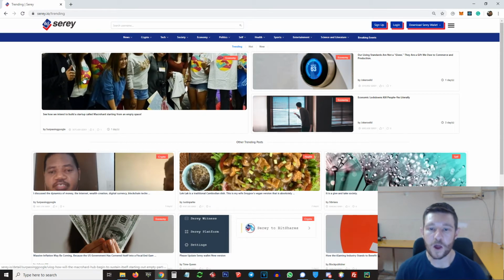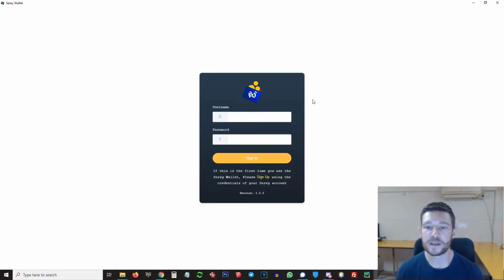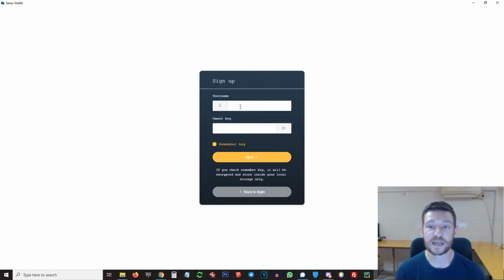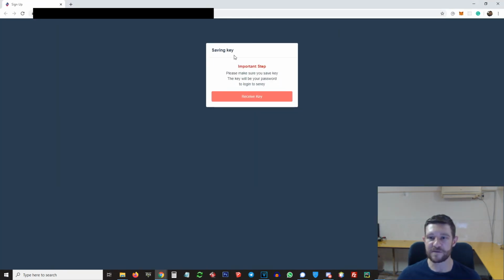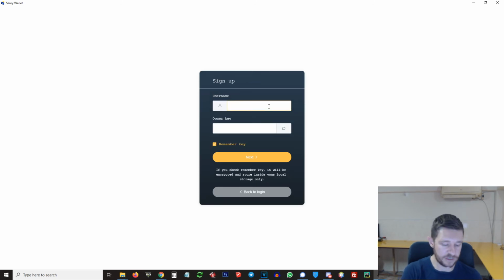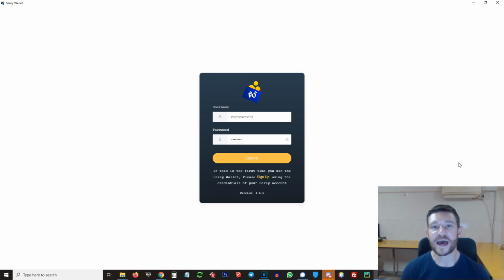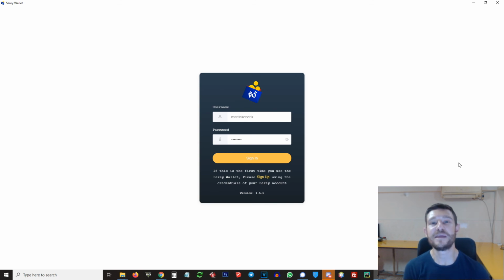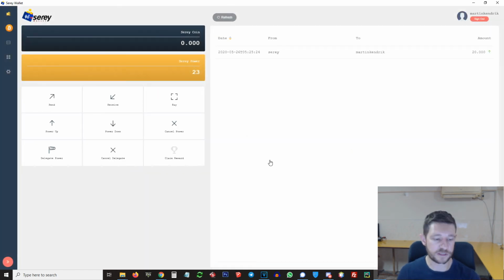SEREY Wallet - sign up tutorial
In this video, we will show you how you can sign up to the Serey wallet so that you can enjoy all the benefits the wallet provides.